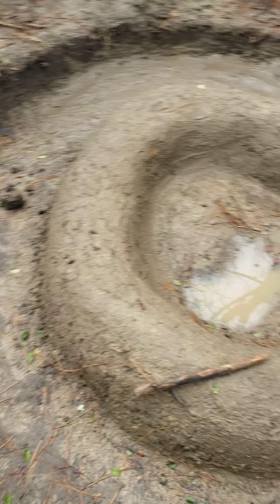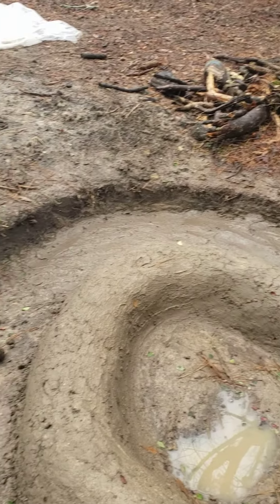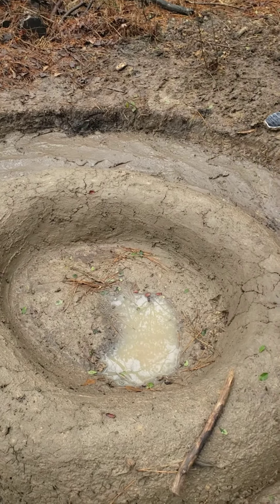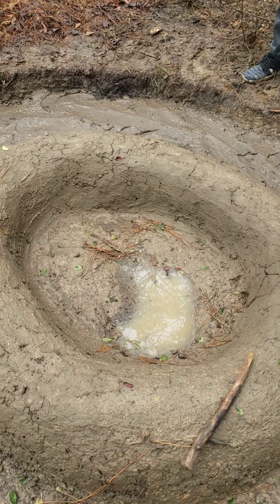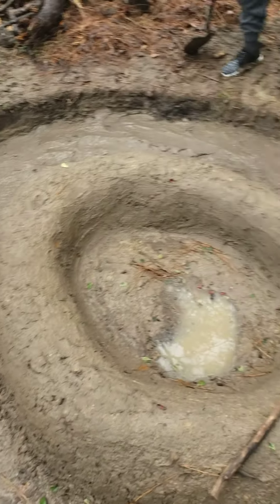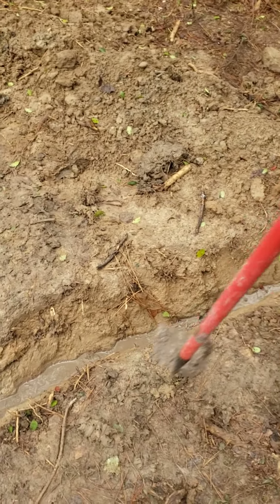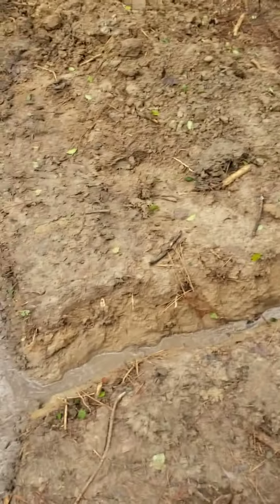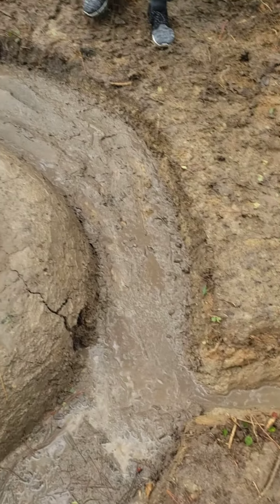Smooth the fire pit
smoothing the fire pit and checking for any puddles